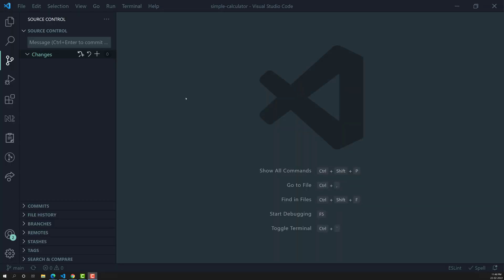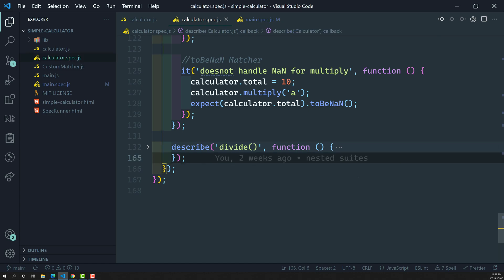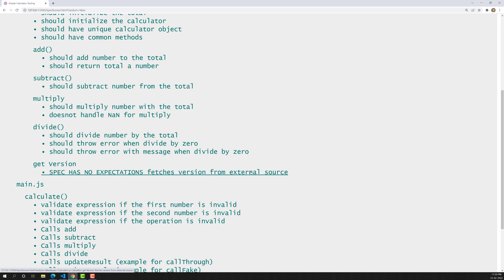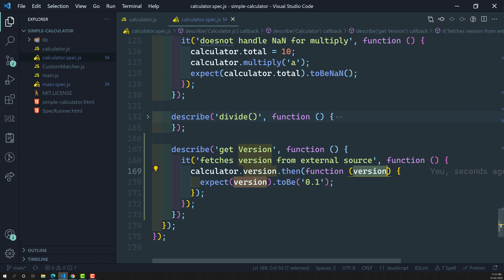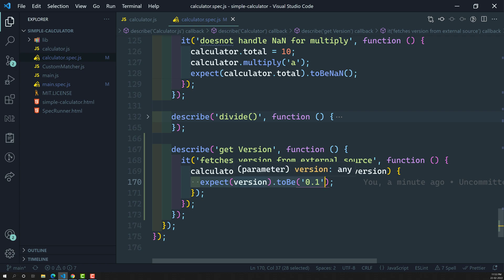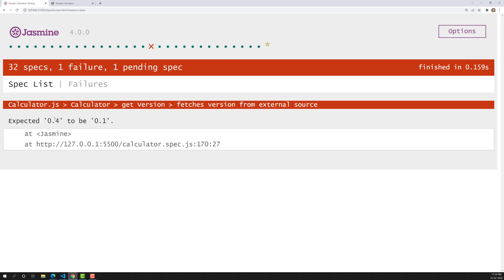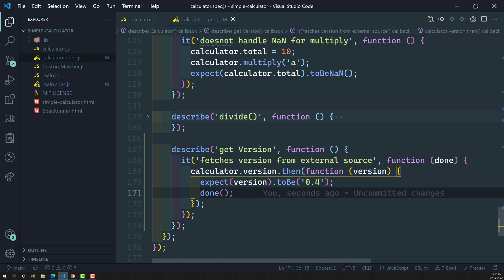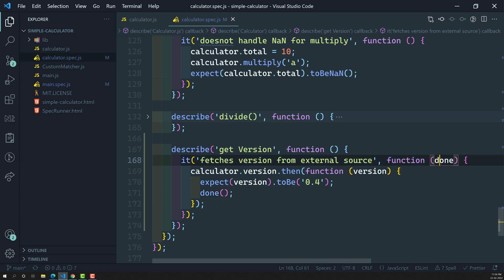56. Create Specs for Asynchronous calls using done callback for handling promises - Jasmine Testing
In this video we will see how to create the Test specs for handling asynchronous calls using done callback for handling promises - Jasmine Testing